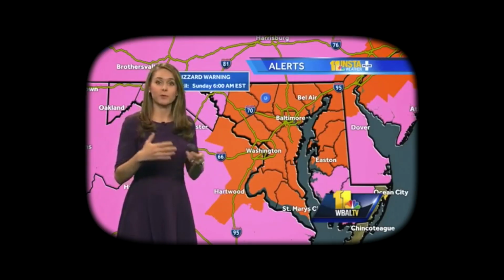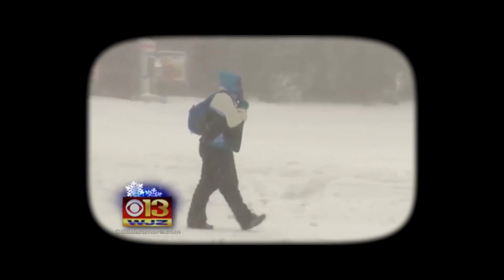2016 Weeks 2+3 - Space RAIDers Weekly Updates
Week 2 of the 2016 build season began with CDR, Critical Design Review. Here, each mechanism team lead presented their team's more solidified designs for their mechanisms, including presenting risks, mitigations, and specific quantities of parts that will be used, space that will be taken up, and what their ensemble will weigh. Additionally, the Hardware Captain presented the first (of many) drafts of the space allocations, the guidelines for volume that each mechanism may take up. After CDR, the team took a break for the week of Midterms, as the Howard County Public School System ceases after school activities during this time to allow students to focus on their studies. That Friday, the team met briefly, and then everyone hunkered down for Winter Storm Jonas. HCPSS schools were closed for the entire week, leaving students without time to meet at Atholton. However, students kept up work through teleconferences and online chats. After some of the streets got to be plowed out, the team was able to meet at USRA's local STEMaction facility (a HUGE thank you to them!). There, some progress was made on prototypes, and people had the benefit of face-to-face interaction for the first time in nearly a week. When school facilities were finally opened again towards the end of week 3, the team hit the ground running, seeking to make up for lost time. Although considerable time was lost to midterms and the snowstorm, the Space RAIDers are optimistic, and are ready to enthusiastically take these challenges head-on.